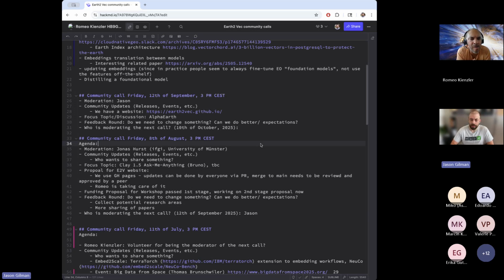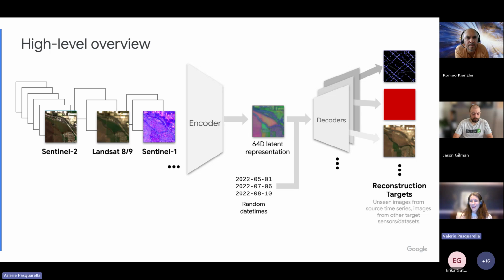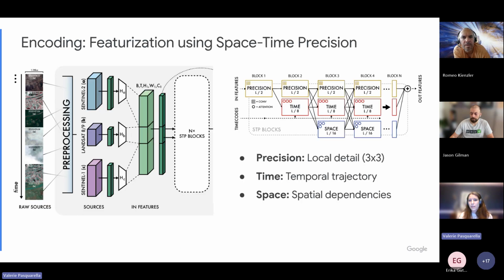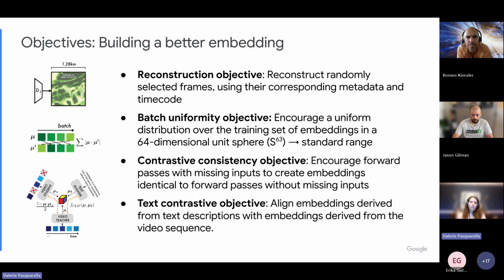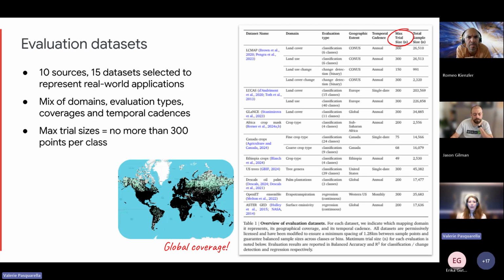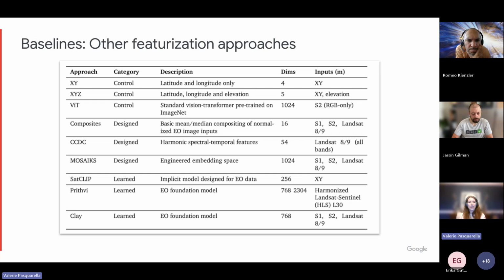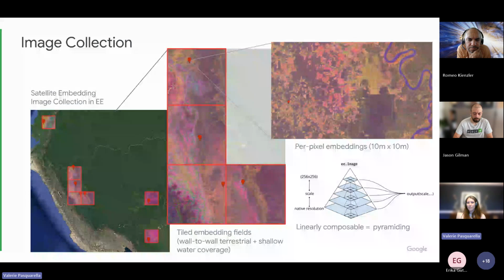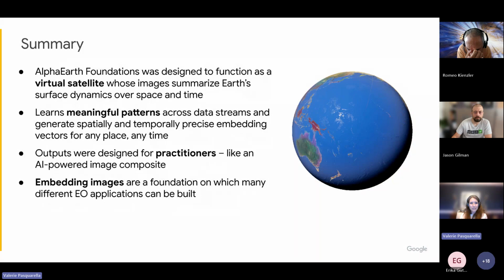Earth2Vec community call 20250912 Introduction to AlphaEarth bz Valerie Pasquarella, Google